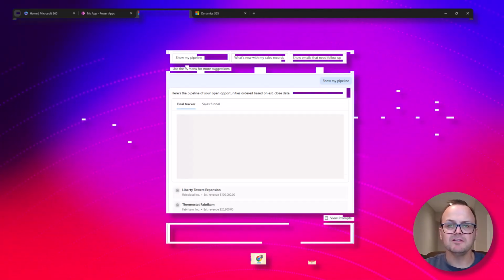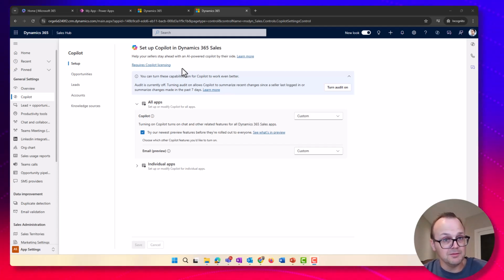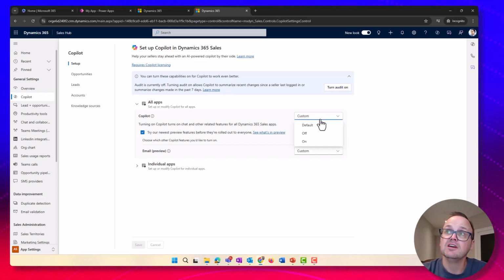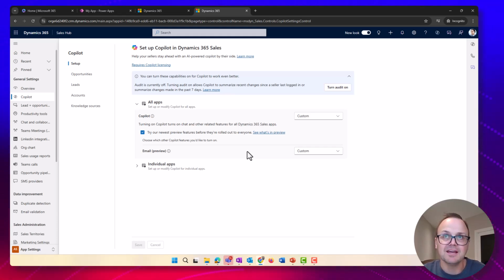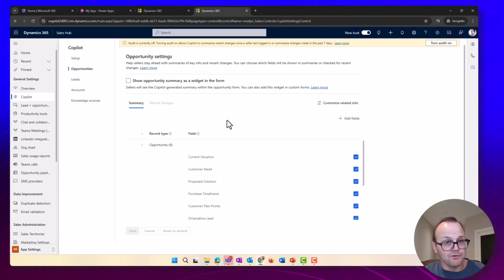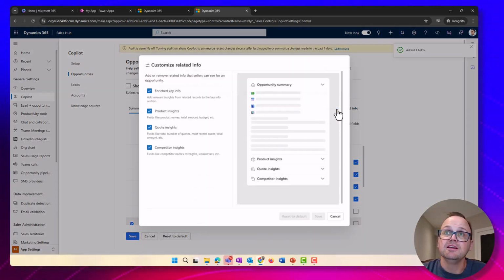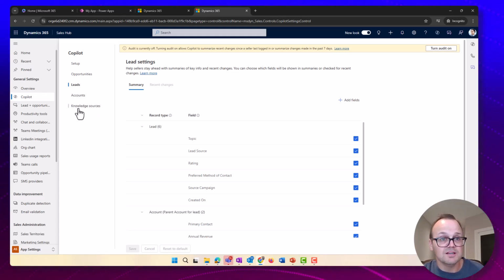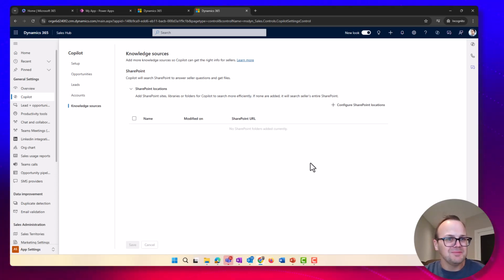Set up Copilot in Dynamics 365 Sales like a pro!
Setting up Copilot in Dynamics 365 Sales is the first step to unlocking its full potential as your AI-powered sales assistant.

With a quick configuration, you can customize Copilot’s tables, insights, and fields to align with your team’s goals. This setup enables Copilot to seamlessly support your sales process, giving your team more time to focus on high-value activities and drive better customer outcomes!

We are Microsoft employees, but the views expressed in these videos are our own and do not necessarily reflect the opinions or positions of Microsoft.

(This video was recorded in January 2025 — please note that some content may now be outdated due to recent updates).